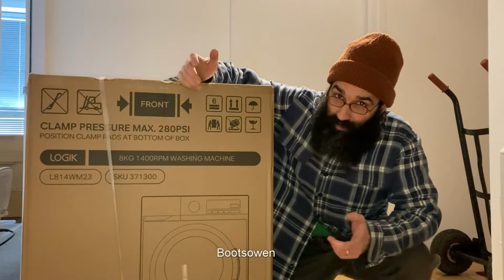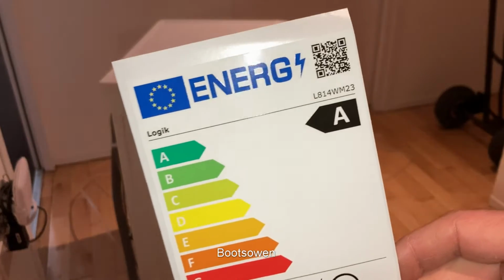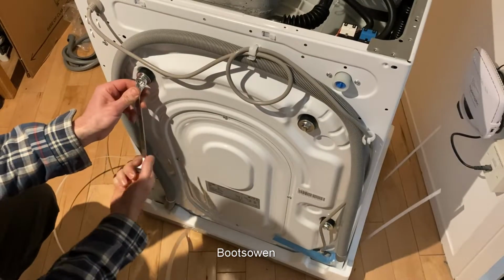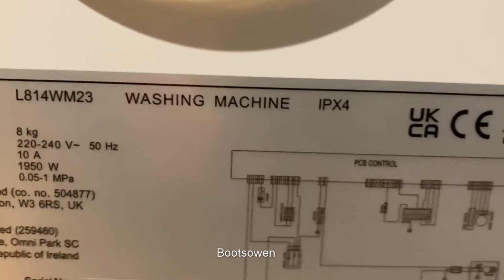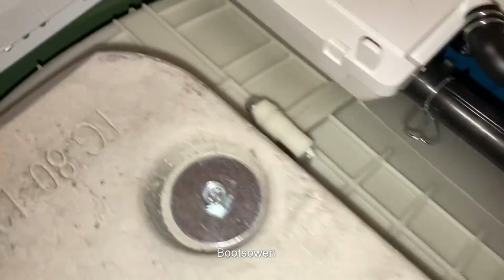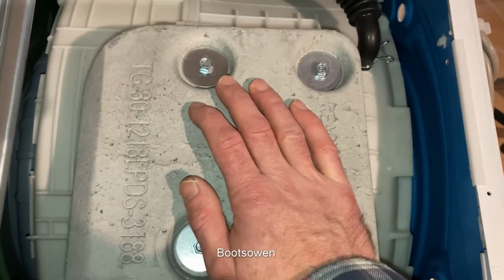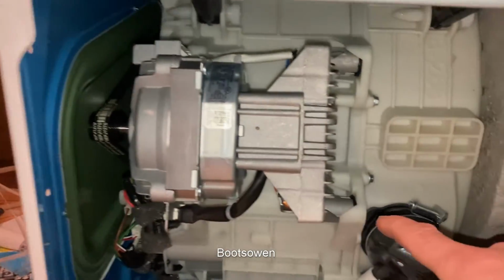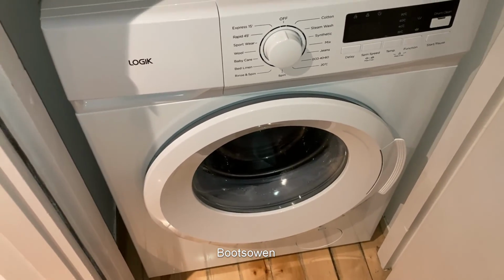Unboxing and initial impressions of Currys Logik L814WM23 washing machine: splittable tub/repairable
£249 A rated washing machine (February 2024)